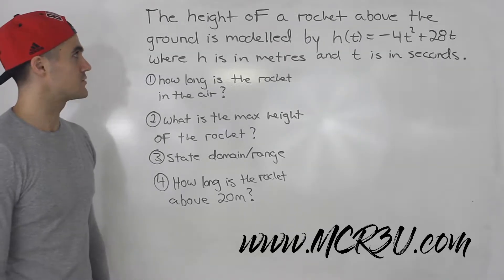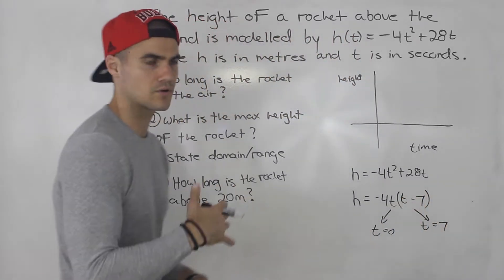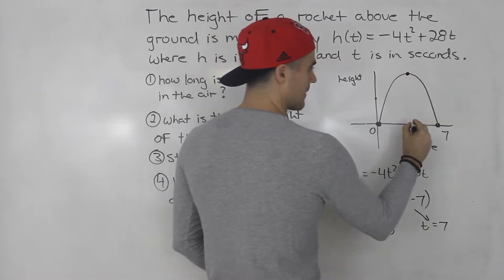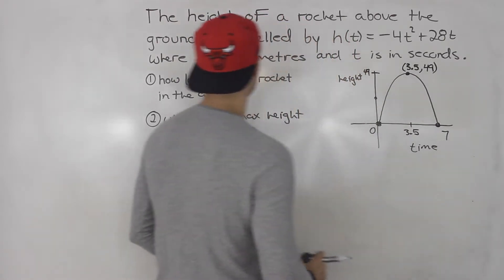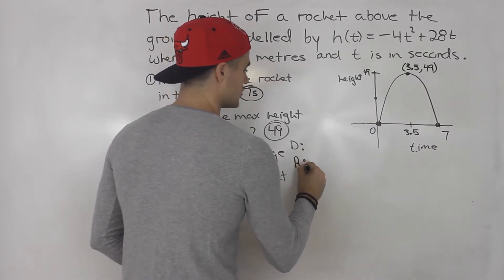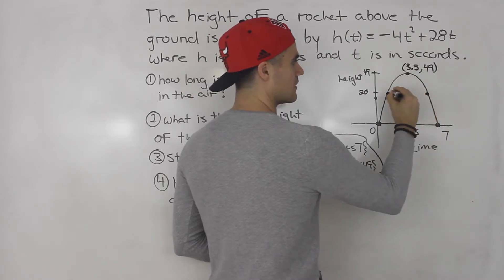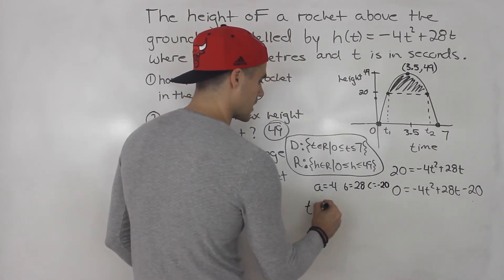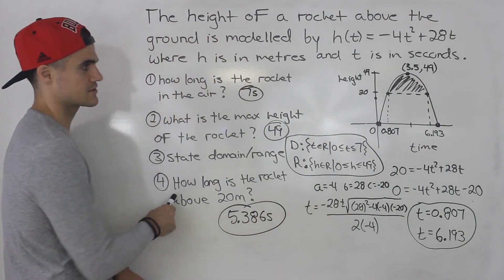MCR3U - Quadratic Functions Mock Test 1 (Application Question 1) - Grade 11 Functions